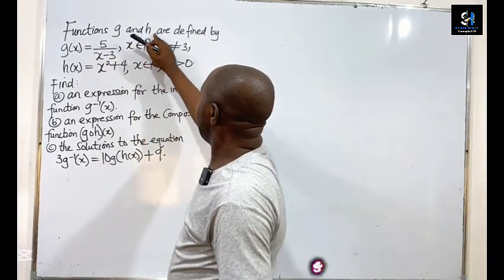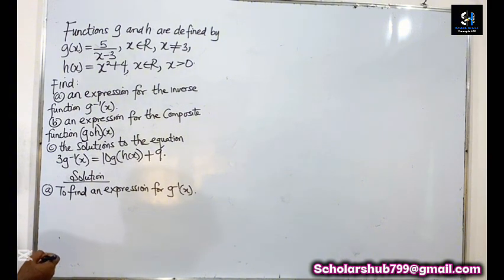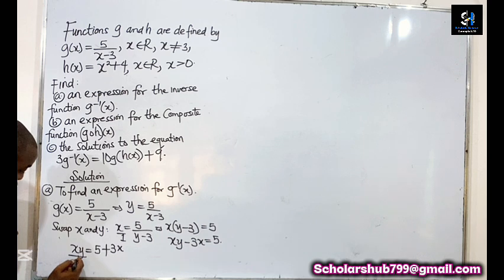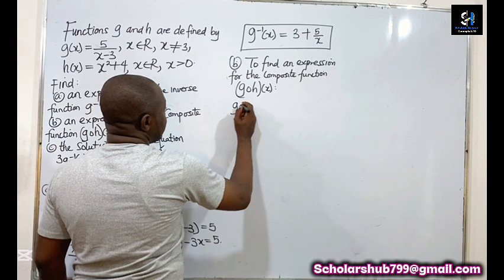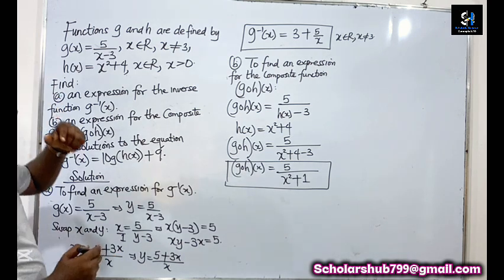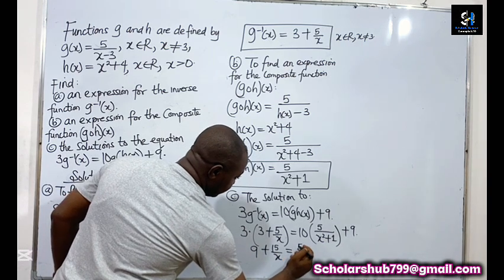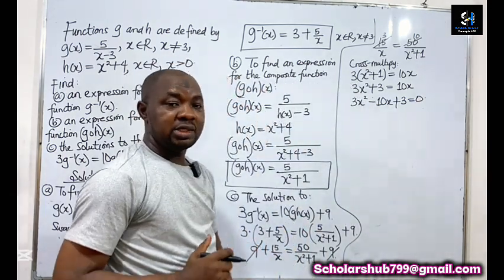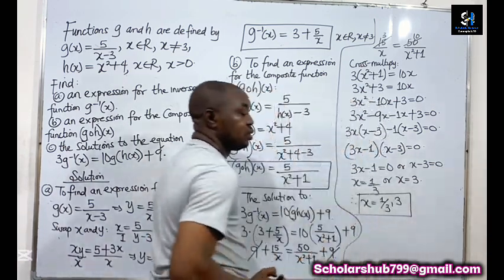Functions,Inverse and Graphs:-Where Math Reflections create PERFECTION.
In this math tutorial our task is to find (a) an expression for the inverse function g-1(x) (b)an expression for the composite function (g oh)(x) and the solutions to the equation 3g-1(x)=10g(h(x))+9